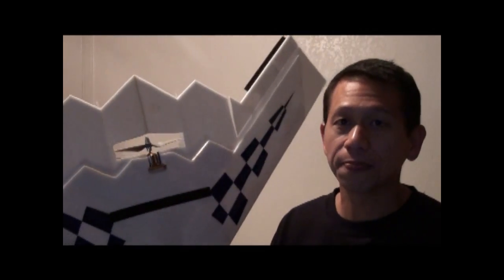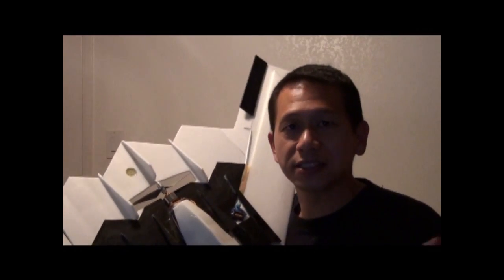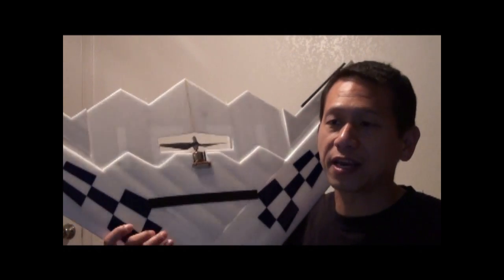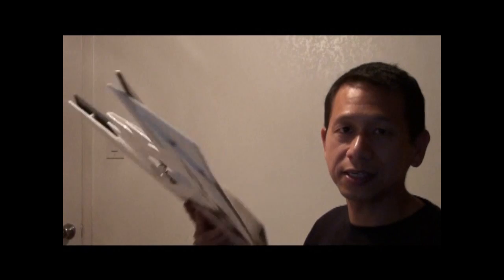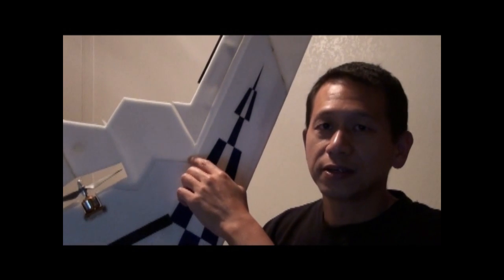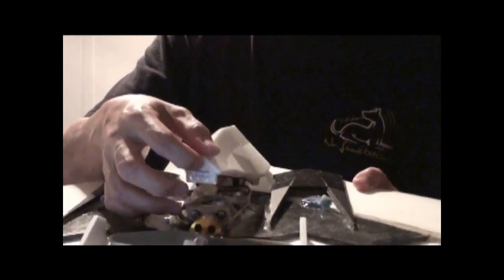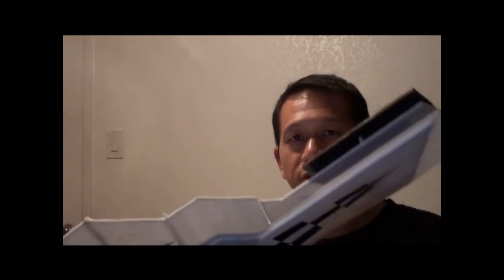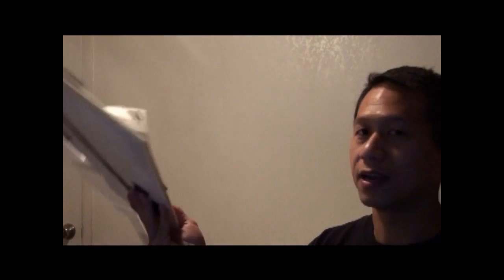Cody's Build Tips for B-2.0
basic build instructions and tips for the B-2 for the MESA rcFF team.